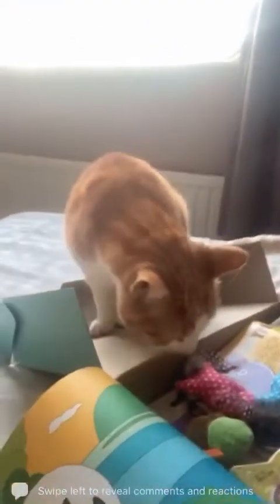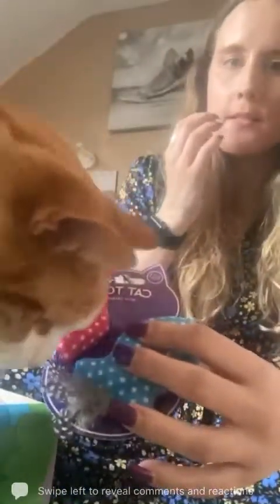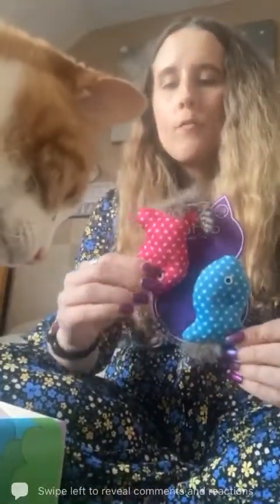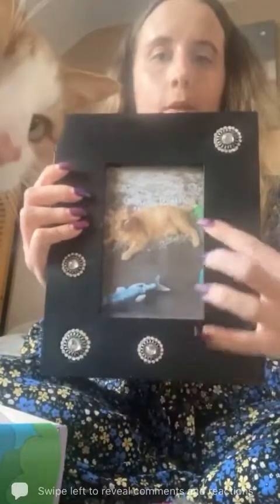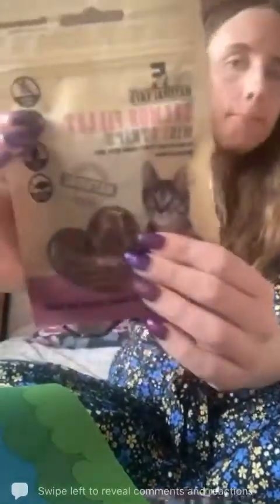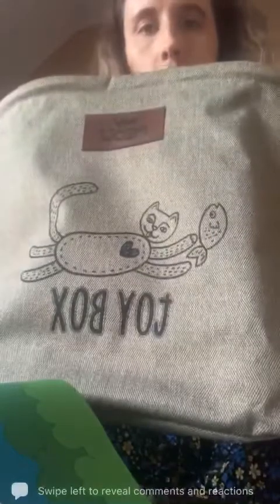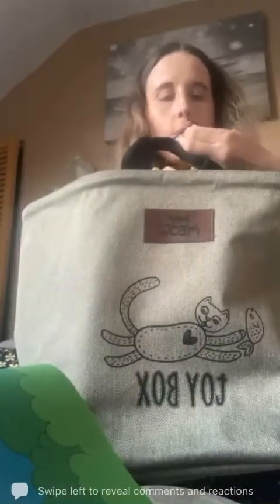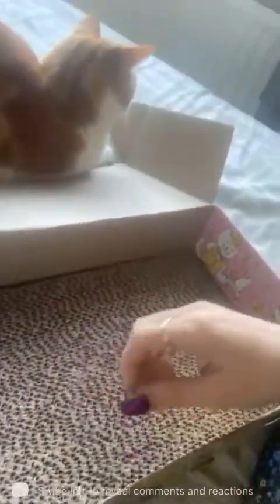MyMeow February 2022 unboxing with Gemma